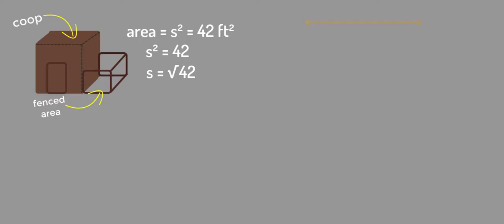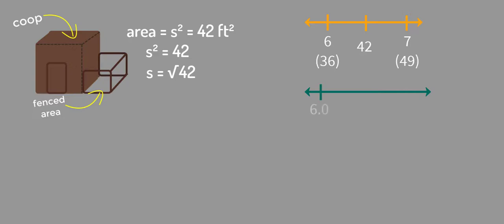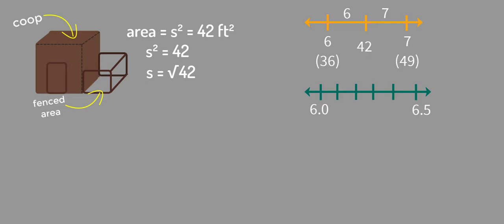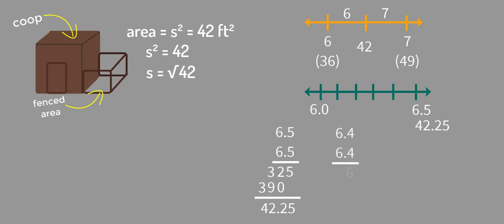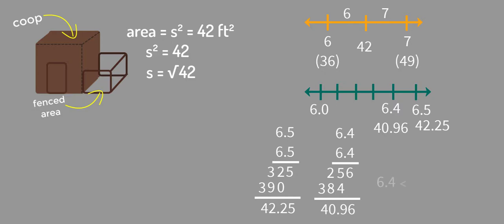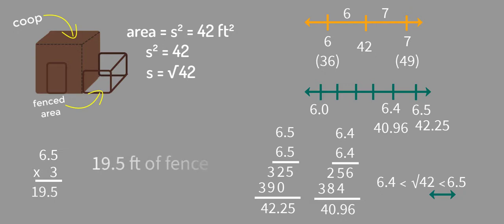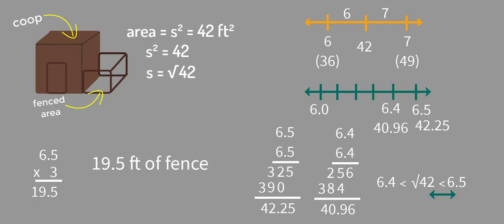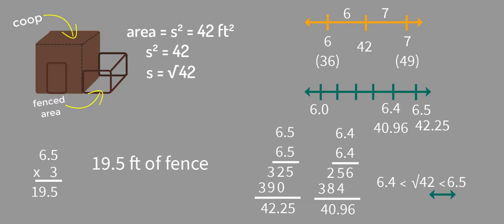1 9 Ex3